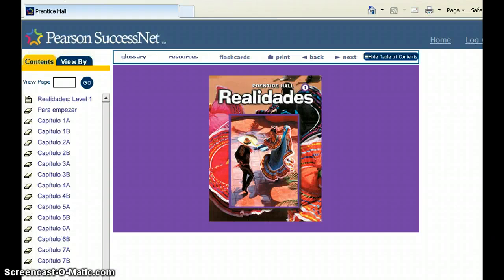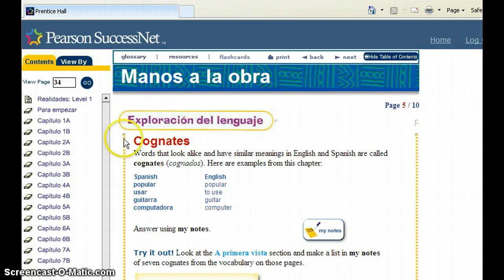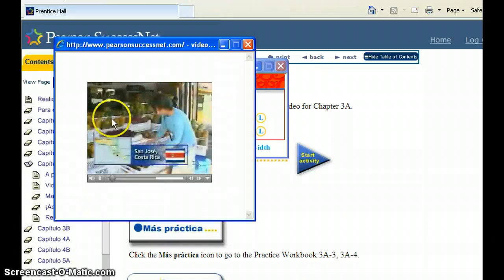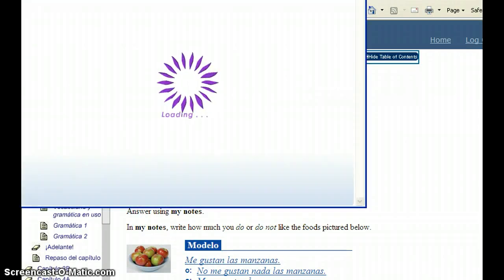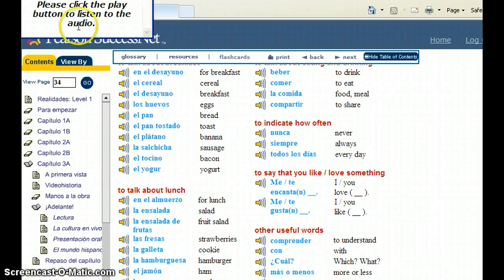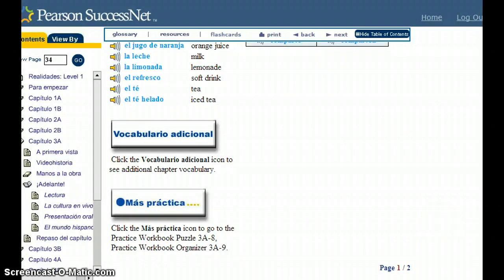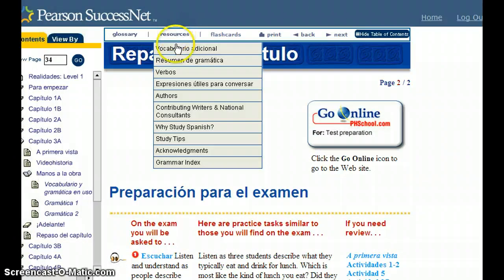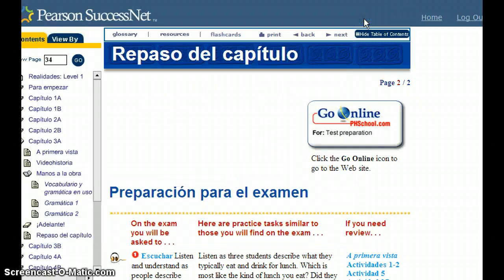How to use the online textbook Spanish I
Realidades 1 textbook